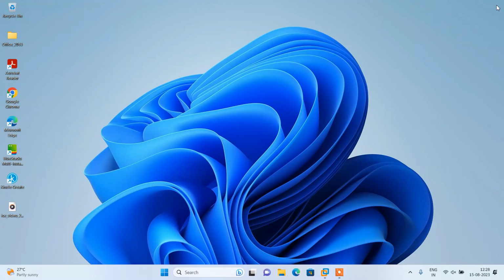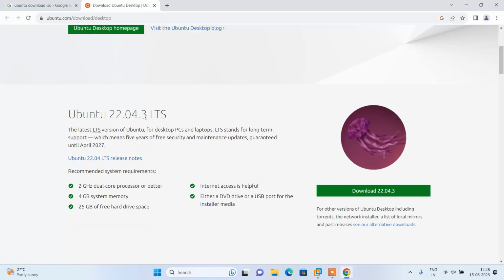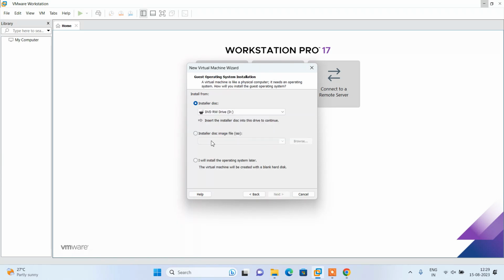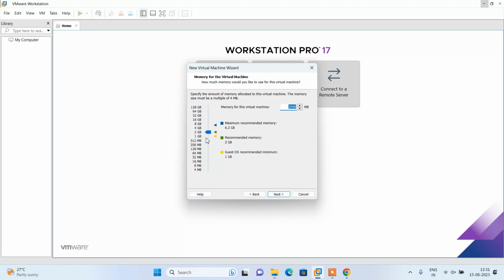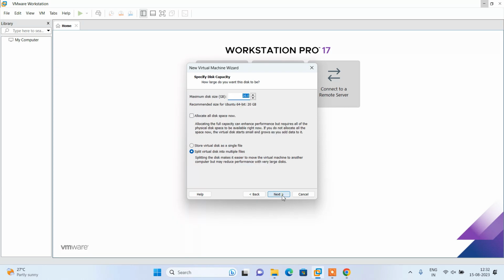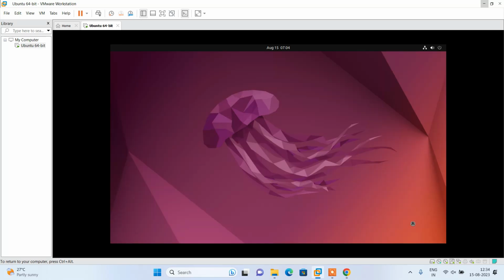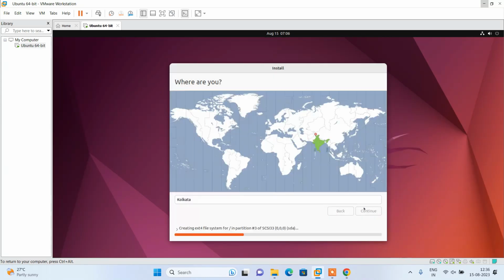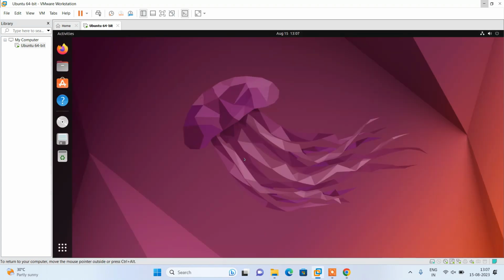Unlock the Power of Ubuntu 22.04 on Windows 10: Step-by-Step Guide | VMWare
Welcome to our step-by-step guide on downloading and installing Ubuntu on Windows 10 using VMware. If you've ever wanted to explore the vast possibilities of Ubuntu while still having the familiarity of your Windows 10 operating system, you're in the right place. Join us as we walk you through the entire process, ensuring a seamless installation. In this tutorial, we will cover everything you need to know to successfully install Ubuntu on your Windows 10 machine using VMware as your virtualization software. From downloading Ubuntu to configuring the virtual machine settings and completing the installation, we've got you covered. By utilizing VMware, a powerful virtualization platform, we'll create a virtual environment within Windows 10, allowing us to run Ubuntu alongside our existing system. This setup ensures optimal performance and flexibility, enabling you to switch between the two operating systems effortlessly. Our step-by-step instructions and comprehensive guide make this process accessible for all skill levels. Whether you're a beginner or an experienced user, you'll find value in our detailed explanations and easy-to-follow instructions. Get ready to embark on your Ubuntu journey! Key topics covered in this tutorial: - Introduction to Ubuntu and VMware - Downloading Ubuntu - Installing VMware on Windows 10 - Configuring VMware settings for optimal performance - Creating a new virtual machine for Ubuntu - Installing Ubuntu on the virtual machine - Post-installation setup and optimization tips - Troubleshooting common issues Follow along with us as we demonstrate each step visually, ensuring you don't miss any crucial details. By the end of this tutorial, you'll have a fully functional Ubuntu installation running seamlessly on your Windows 10 computer. Don't miss out on the endless possibilities Ubuntu has to offer. Start exploring today with our comprehensive Ubuntu installation guide for Windows 10 using VMware. Happy virtualization!